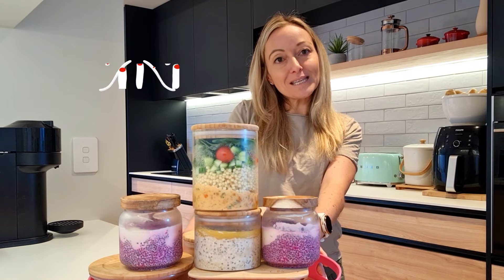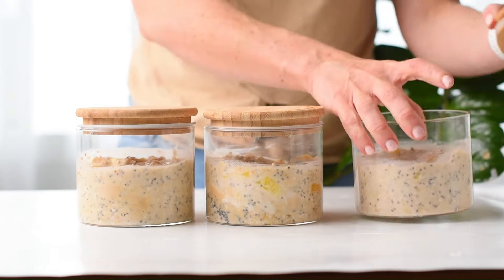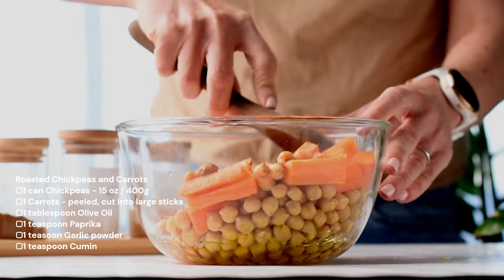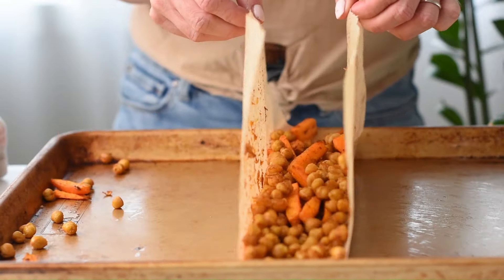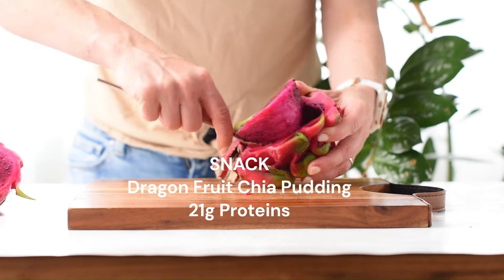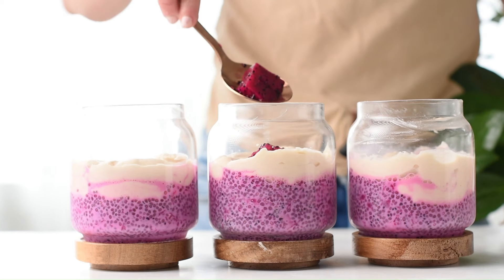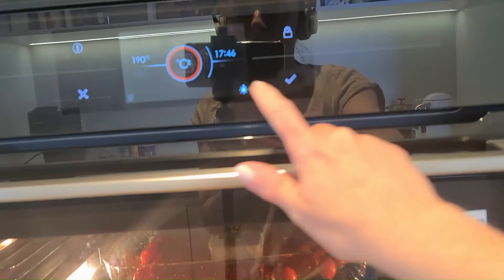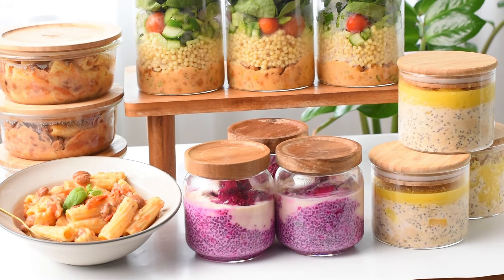Easy, Healthy High-Protein Meal Prep|100g of protein daily! (wholefood)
Here's how to meal prep a week of easy, healthy, high-protein plant-based breakfast, lunch, dinner, and snack to help you reach 100 grams of proteins daily! This week it's all about summer, and fresh Mediterranean recipe flavors, I hope you enjoy this new plant-based recipe, XOXO Carine

🍲 Kitchen Tools Used in this video
Dragon Fruit Chia Pudding jars (15oz.)
Salad jars (27oz.)
Round Glass container with bamboo lid (medium size 320z.)
Overnight oats jars (18oz.)
3.5 QT Clear Glass Baking Dish for Oven Glass Casserole

TIME STAMPS:

00:09 High-protein Plant-Based Breakfast
02:37 Vegan Lunch Couscous Salad
05:38 Dragon Fruit Chia Pudding
07:39 Vegan Protein Dinner Feta Baked Pasta with pinto beans